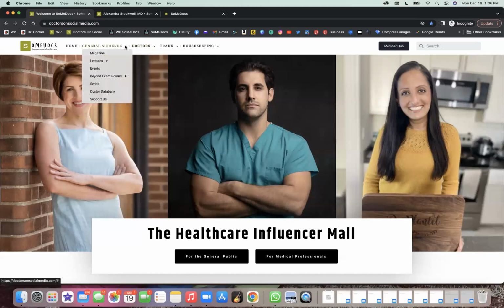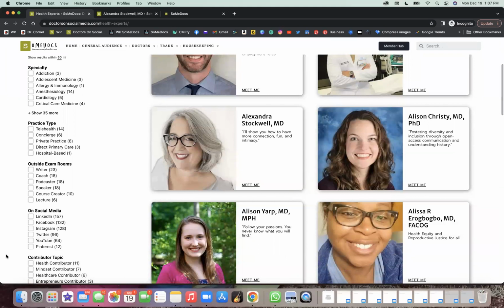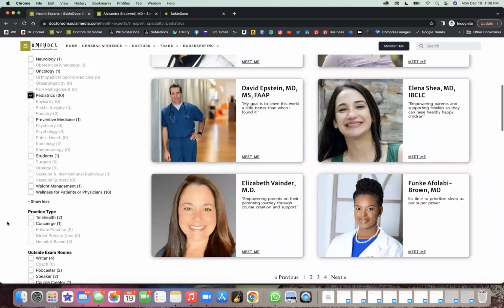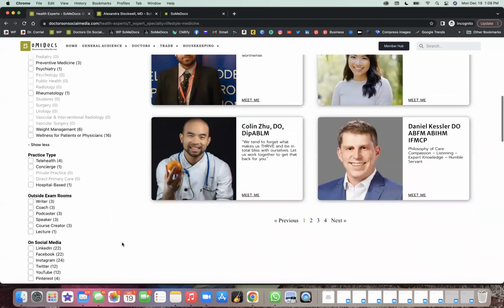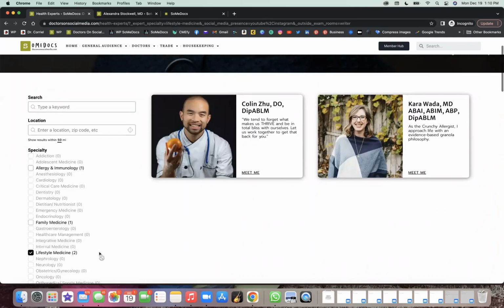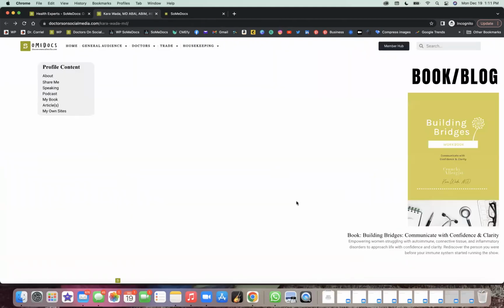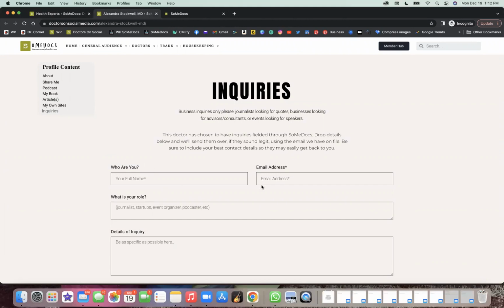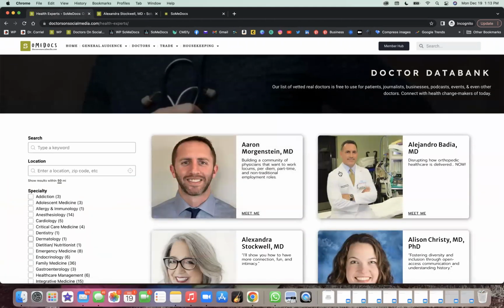How to use SoMeDocs Databank to make better, more reliable health connections!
How does a member of the general audience use the unique DOCTOR DATABANK? We'll show you, in this video.